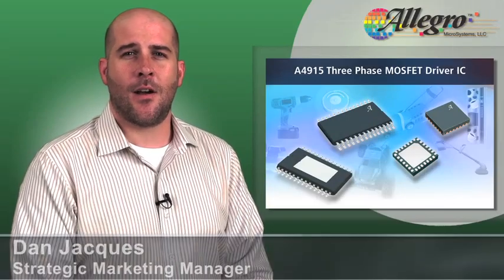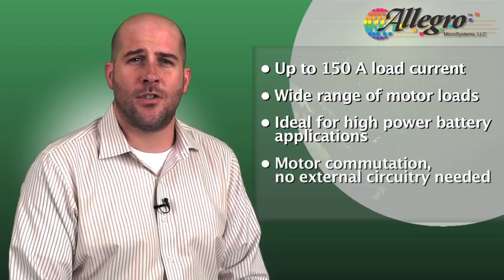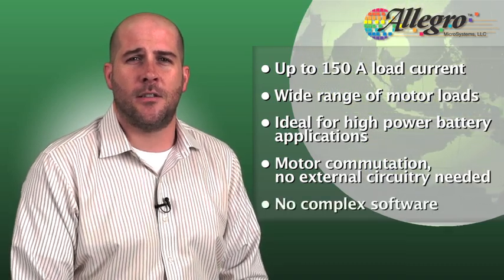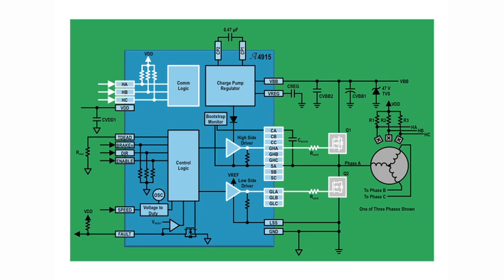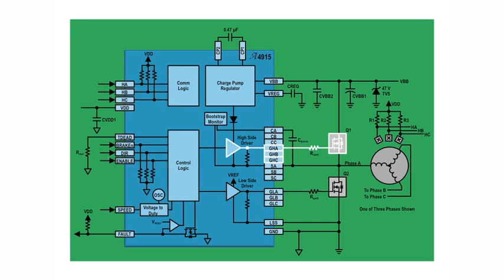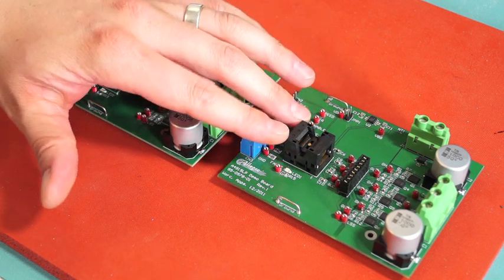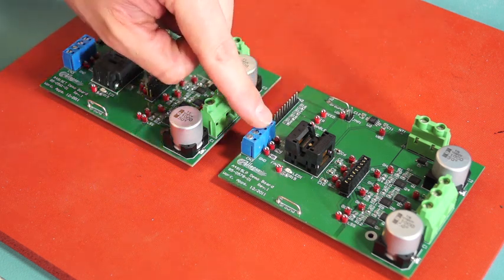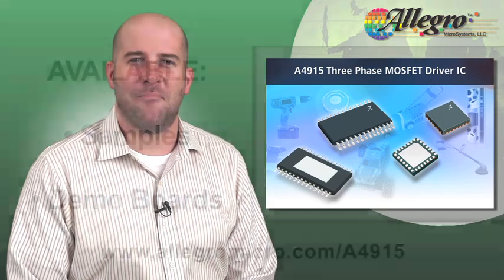Allegro A4915 Product Overview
The Allegro A4915 Three-Phase MOSFET Driver’s innovative speed input and fully integrated block commutation delivers simple speed control of a BLDC motor with a single analog voltage. Presented by Dan Jacques, Strategic Marketing Manager, Motor Driver ICs.